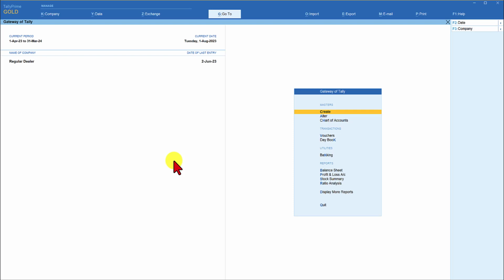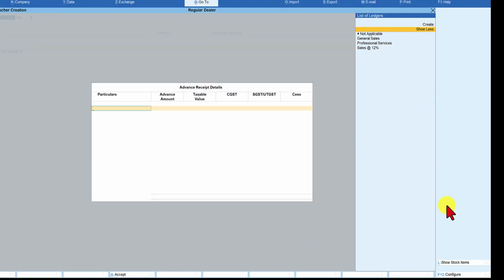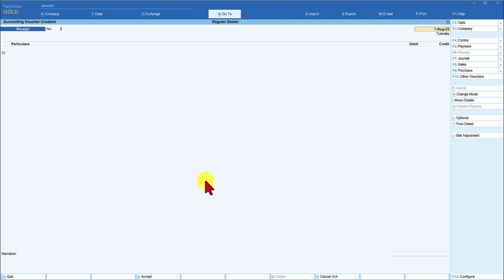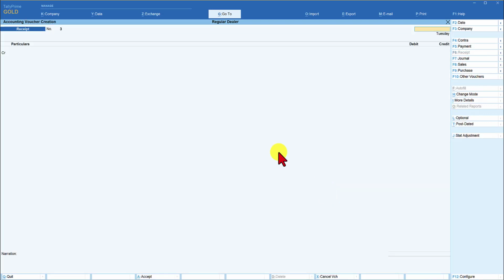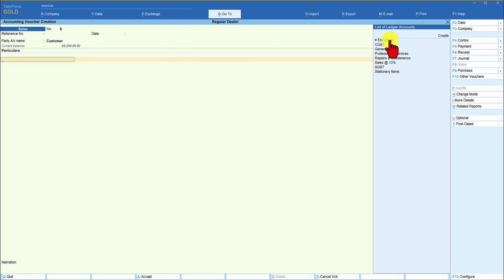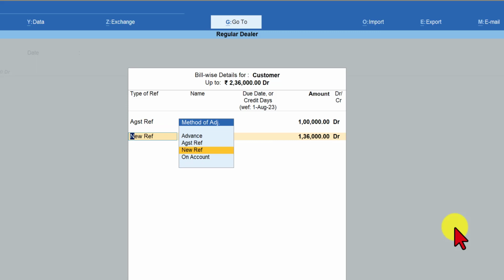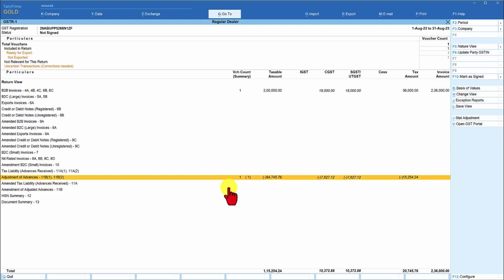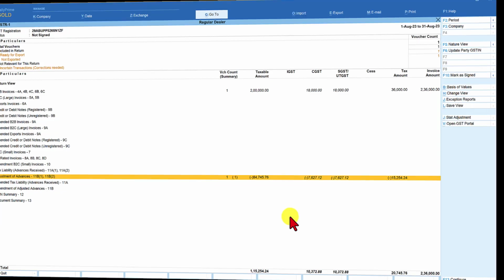How to Handle Advances Through Receipt Voucher and Report in the Return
In this video, we shall learn to handle Advance amount received through ‘Receipt Voucher’ and adjust the same in while raising Tax Invoice.  The GST compliance will be handled through normal accounting entry.
On receipt of Advance, the entry is captured through ‘Receipt Voucher’, Tally will automatically reflect GST liability in the respective GST return.  The same can be discharged for the month.
While raising the Tax Invoice, the GST paid on advance amount will be automatically tracked and reduced from the final GST liability.
Tally will capture the Outward supply amount in the respective column and in the ‘Advance adjustment’ table the GST paid on advance receipt will be reported and final net GST liability will be reflected for payment.